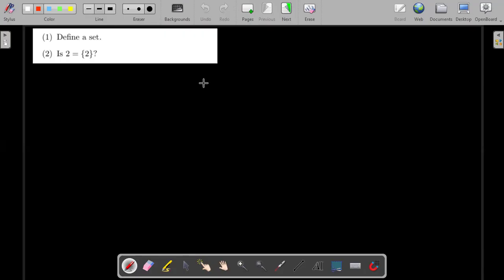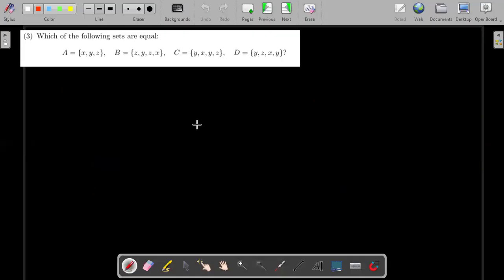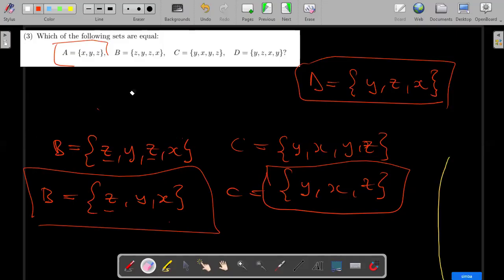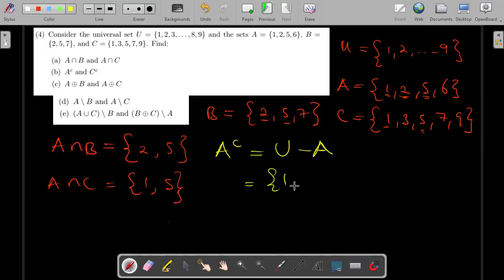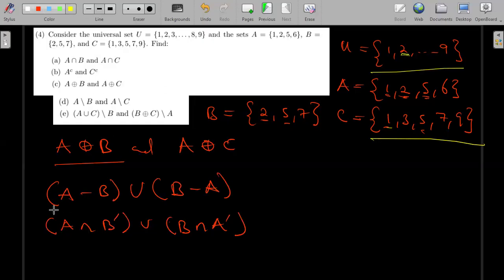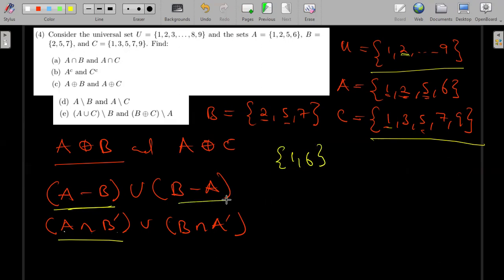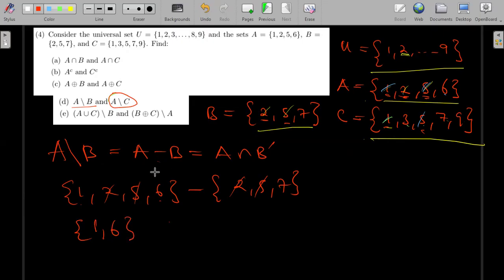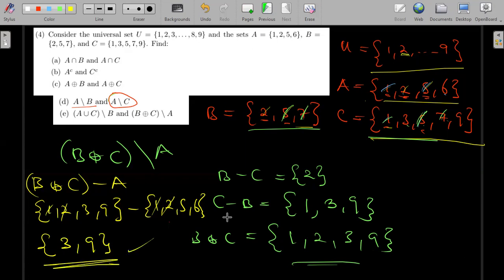MTM110 SET PROBLEMS